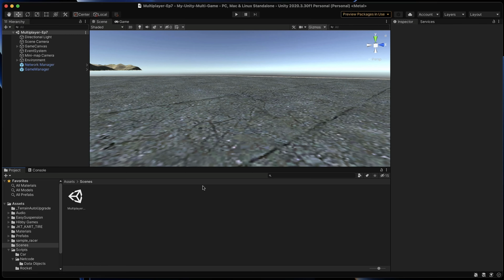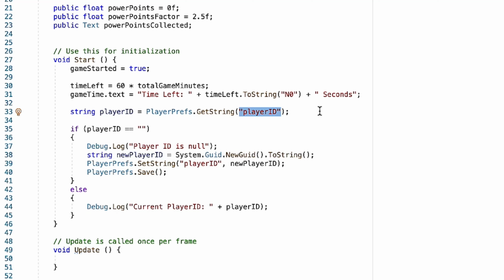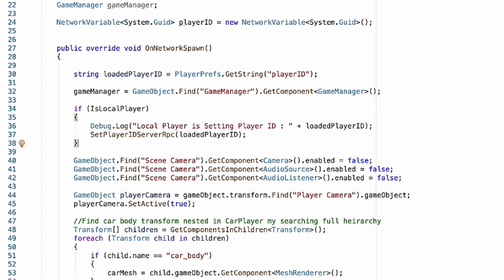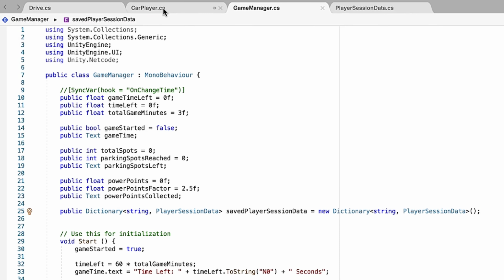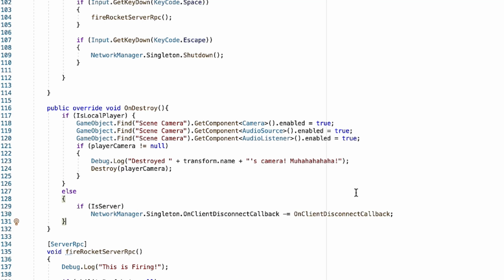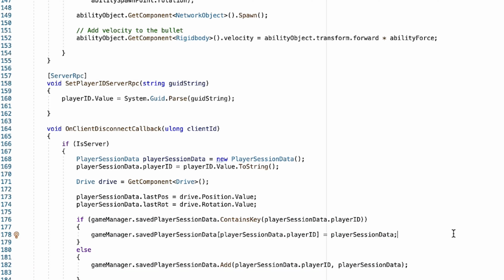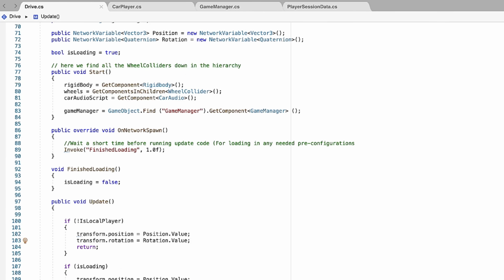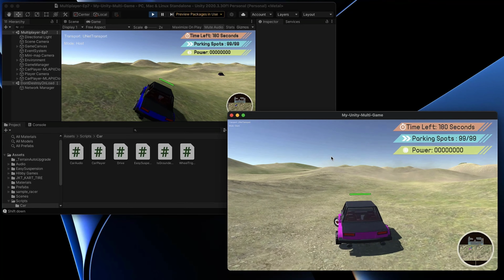Allowing Players to Automatically Rejoin Game Sessions | Creating a Unity MLAPI Game Series - Ep 7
In this episode, we dig into the concepts of session management which allow us to let players rejoin ongoing game sessions after a disconnection. We never leave a friend behind!

Xander - Reading Night
Tennyson - In Circles
swuM - Swing
Xander - Growing Flowers
Saidbysed - Purple Mind

Timestamps

00:00 Intro
00:43 Session Management/Episode Overview
02:15  Creating Unique Player IDs for Players
04:50 Creating Network Variable to manage Player IDs
05:15 Creating and Implementing  Set Player ID RPC Method
06:00 Creating Data Structure to manage Player Session Data
07:15 Configuring Data Object to Store Player Session Data on Server
07:50 Detecting When Player Disconnects from Game
11:40 Introducing the Drive Script
12:15 Coding our OnClientDisconnectCallback Method
13:30 Adding Session Rejoin logic
15:50 How to Trigger a Clean Disconnect from Game Session
16:30 Testing our Game Rejoin Session Logic
18:10 What's Next